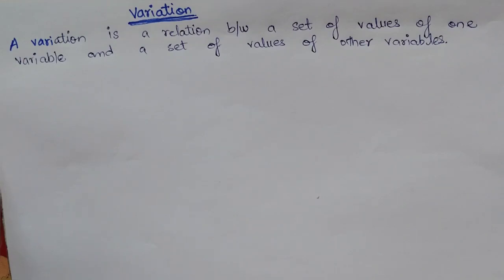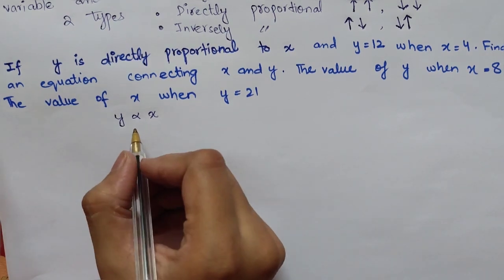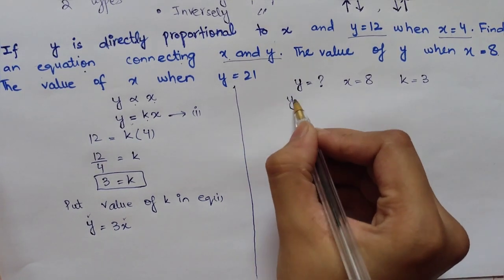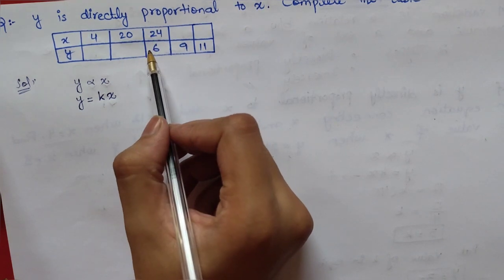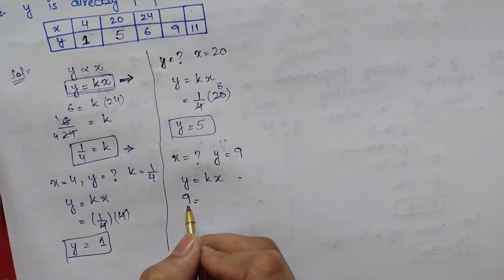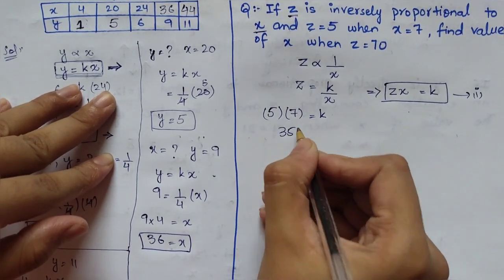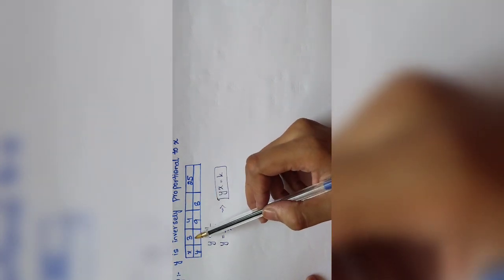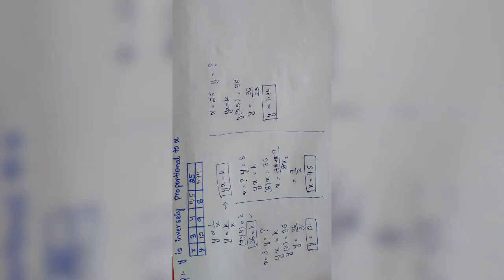O levels MATH VARIATIONS D series